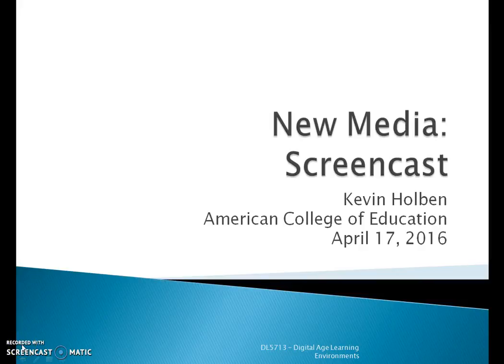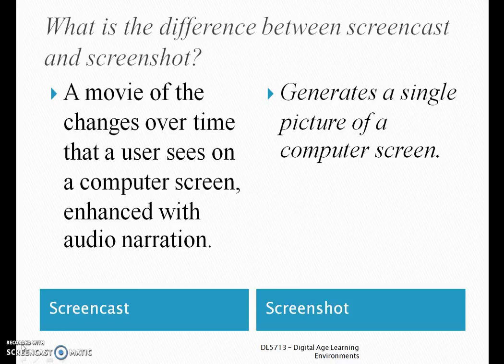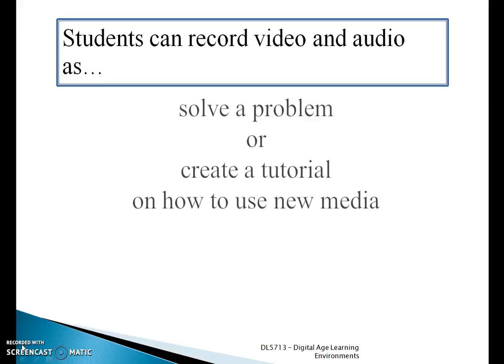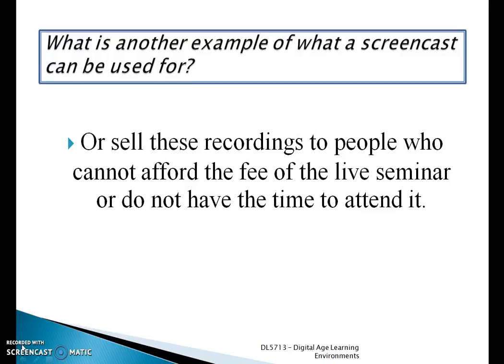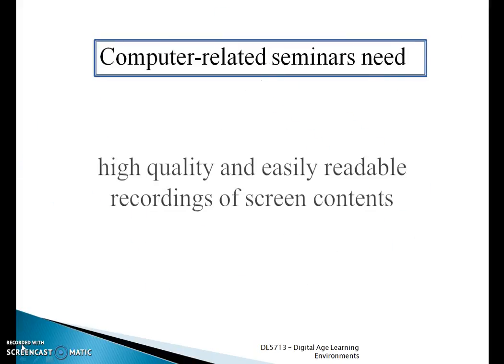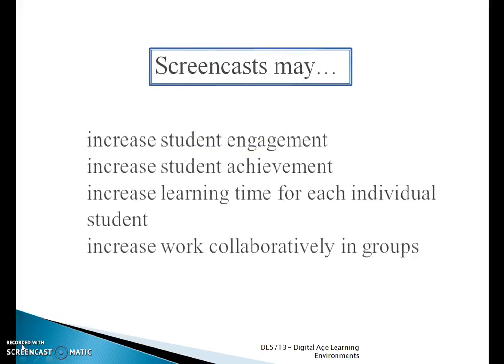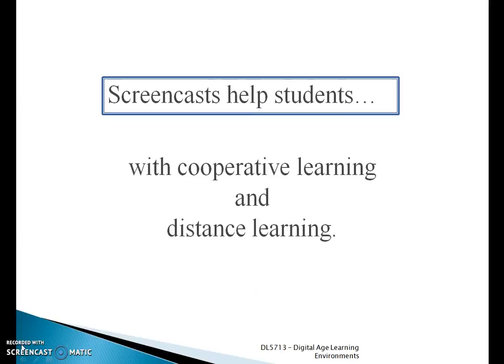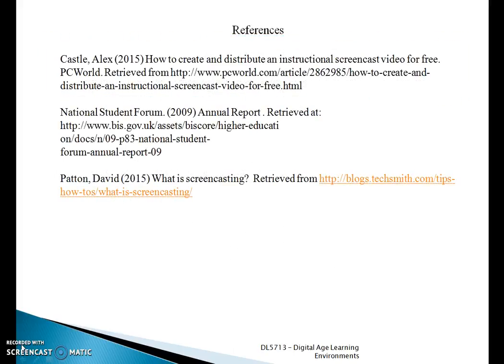New Media Screencast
This video describes new media and Screencasting.